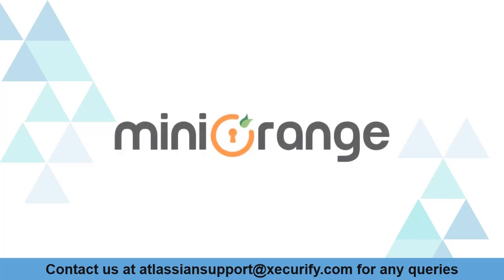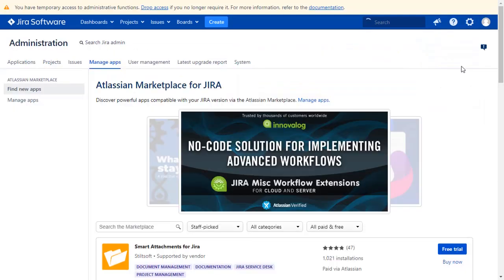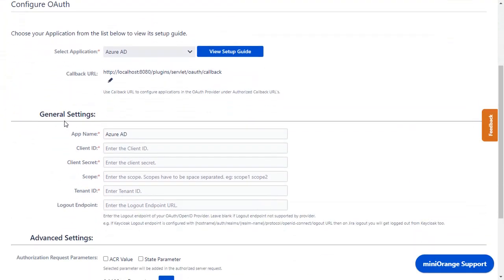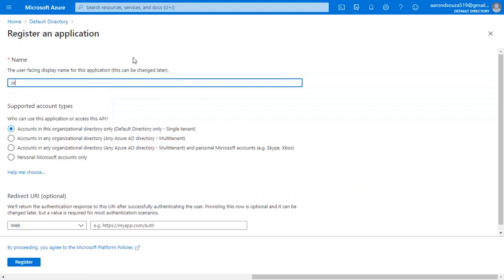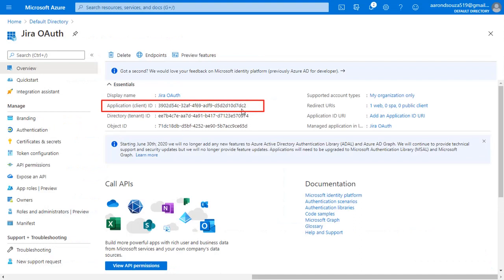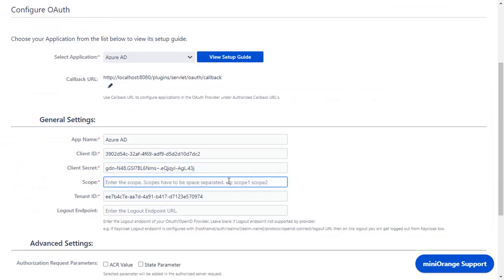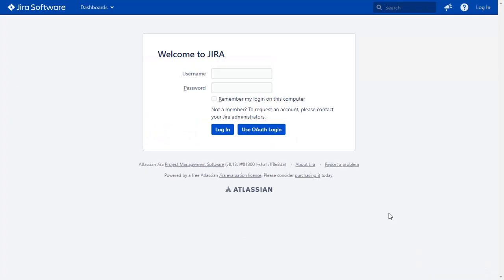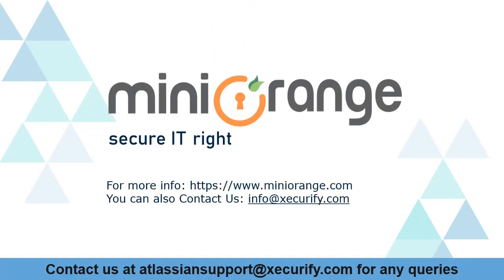Azure AD Single Sign On (OAuth/OIDC SSO) | Login into Jira using Entra ID/Azure AD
Setup Jira Single Sign On (SSO) using miniOrange Jira OAuth/OIDC SSO plugin with Entra ID/Azure AD Provider. Follow step-by-step instructions to configure OAuth/OIDC Single Sign-on (SSO) between Jira as Client and AzureAD as Server by using the miniOrange SingleSignOn​ solution for Jira Server and Data Center.

Scope for fetch the user details: User.Read
Scope for fetching group info:  Directory.read.all

0:00 What is Jira OAuth/OIDC SSO
0:21 Download and Setup Jira OAuth/OIDC SSO App
1:08 Setup Entra ID/Azure AD as OAuth Provider
1:44 Setup Jira as OAuth Client
2:48 Test SSO Connection